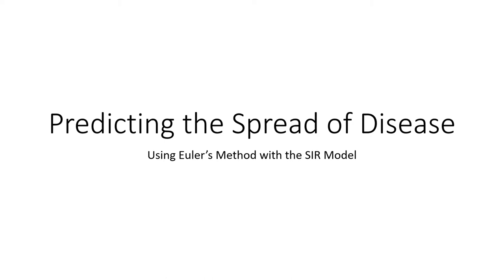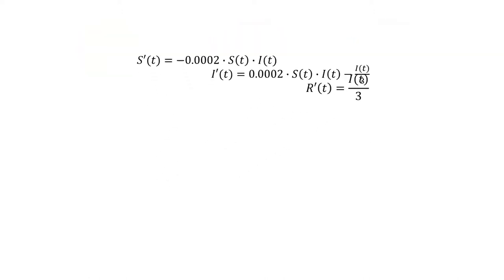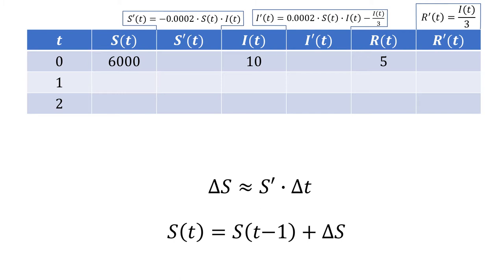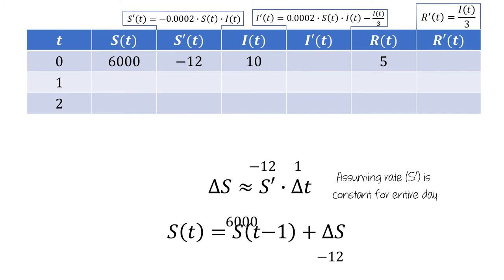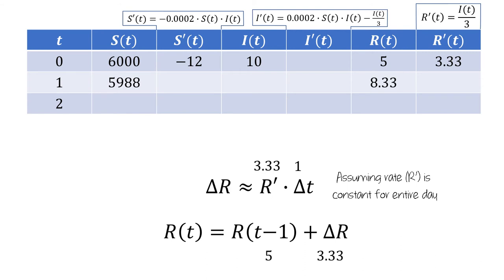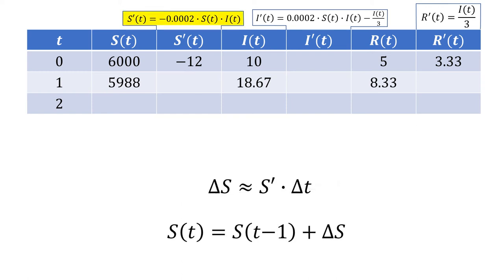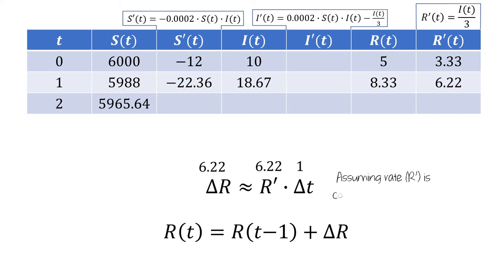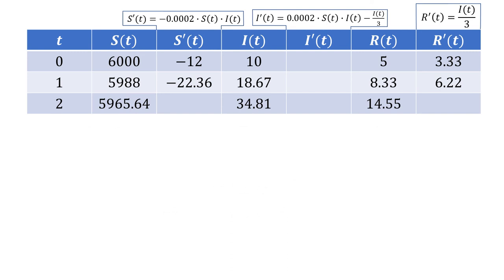Euler's Method Part 2: Euler's Method for the SIR Model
Euler's method is a technique to approximate values of a function using a differential equation. This video shows how to use Euler's method in the context of the spread of disease to predict the number of susceptible, infected, and removed individuals using a system of differential equations called the S-I-R model.